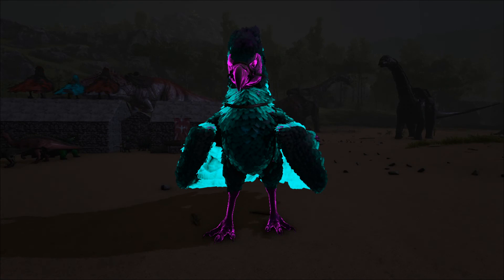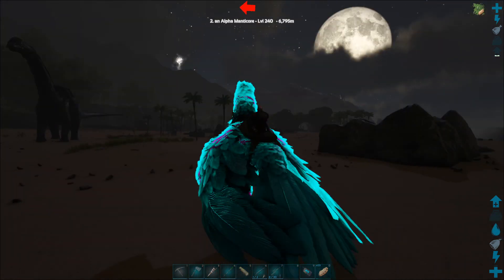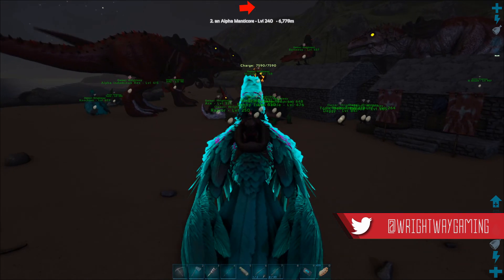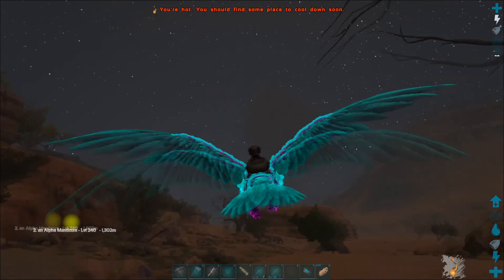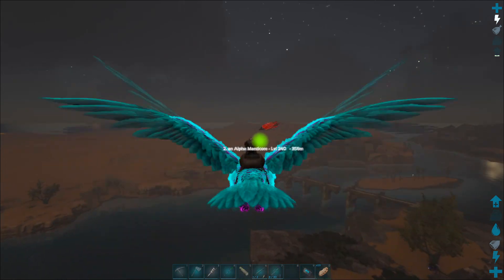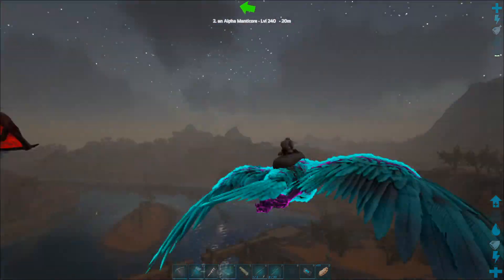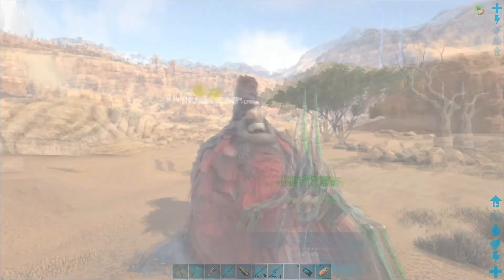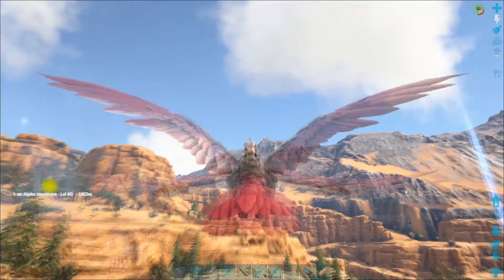Drowning My Sorrows In Epic Fails Trying To Tame a Manticore | Ark Primal Fear Series EP11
Ark Primal Fear and today we attempt to tame an Alpha Manticore, and well things just go horrible despite my best planning and preparations pre video it just goes south...

Ark: Survival Evolved is an action-adventure survival game set in an open world environment with a dynamic day-night cycle and played either from a third-person or first-person perspective. To survive, players must establish a base, with a fire and weapons; additional activities, such as taming and feeding dinosaurs, require more resources.[4] The game's world, known as the "Ark", is approximately 48 km2 (19 sq mi) in size:[5] there is approximately 36 km2 (14 sq mi) of land with 12 km2 (4.6 sq mi) of ocean.[6]

There are currently 176 creatures that populate the world of Ark. In the early versions of the game, nearly all creatures were real dinosaurs and other prehistoric creatures, however, as the storyline progressed, mythical creatures such as the wyvern, manticore, and phoenix were added. As expansions were released, completely original creatures, such as the Karkinos and the Velonasaur also made their way into the game as well as original robotic creatures such as the Enforcer and Scout.

One of the primary game mechanics of the game is taming creatures.